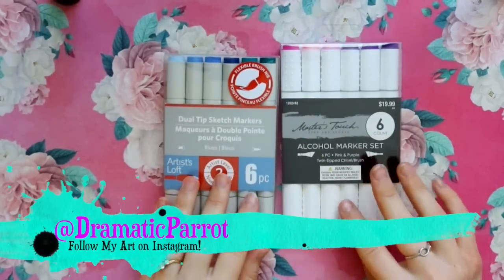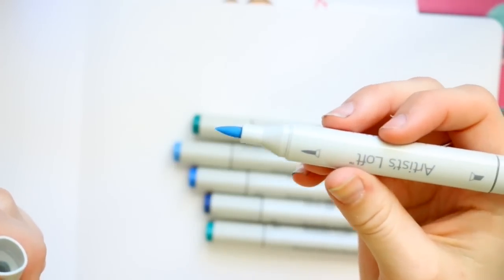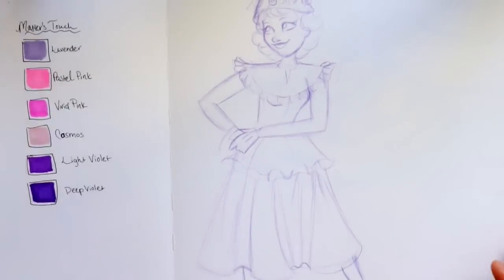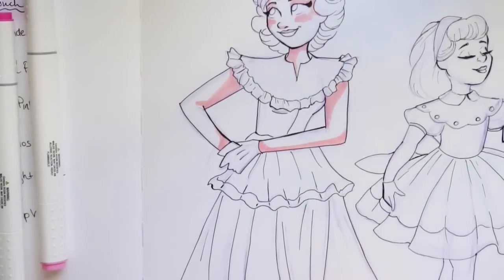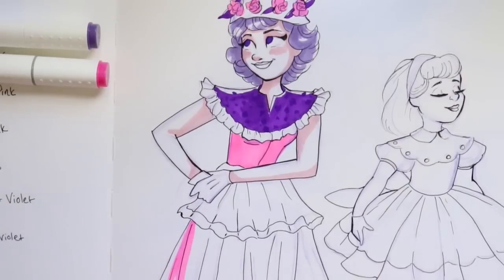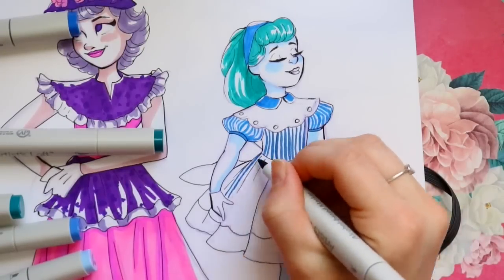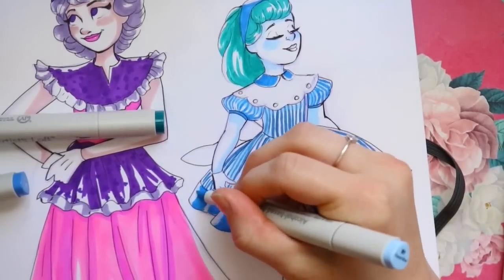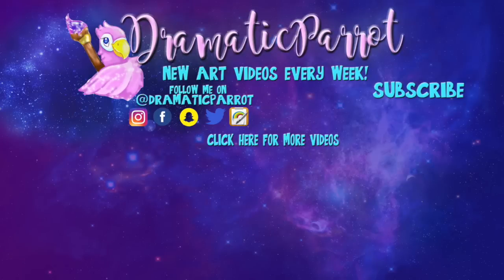HOBBY LOBBY Alcohol Markers VS MICHAELS Alcohol Markers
I always wanted to try out the Artist Loft alcohol based markers from Michaels Arts and Crafts Stores. Then Hobby Lobby released their own brand of alcohol markers by Master's Touch. I thought it would be a great video to try out both brands of alcohol markers then pick the brand I would recommend the most.

I use some Simplicity sewing pattern covers to draw out my own characters and dress designs and use both sets of markers to test out.